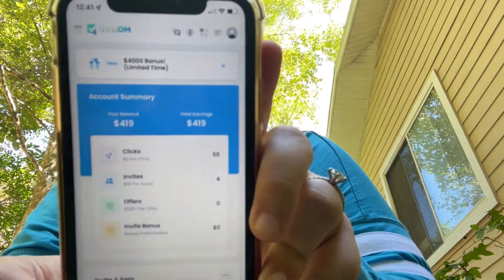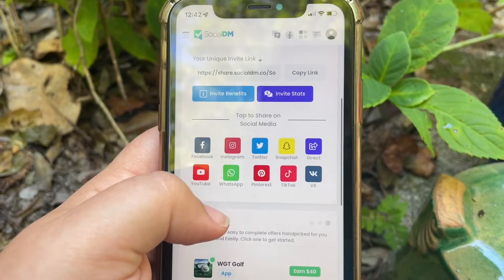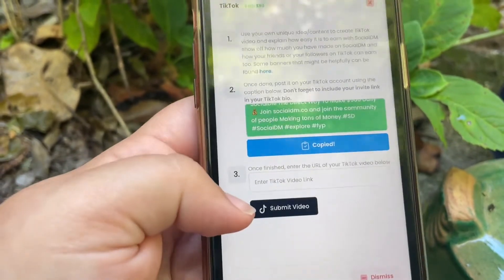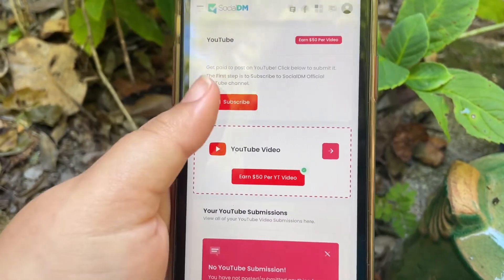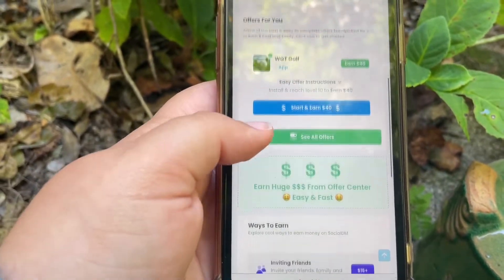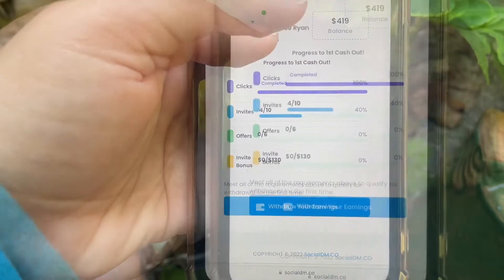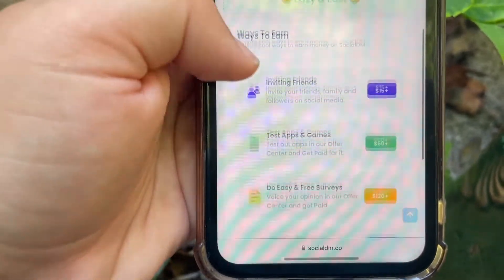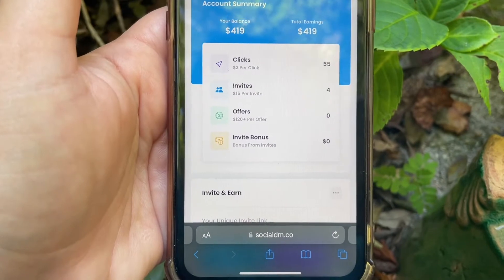Get PAID For Testing Out Free Apps with SocialDM | SocialDM Review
SocialDM - The Direct Way To Make $500 Daily!

SocialDM is basically paying you for the things you do on a day to day basis. SocialDM can help you earn money easily. Don't get left behind, join the wave and make banks!

SocialDM pays you in different ways. Earn by inviting friends and family, earn by posting on social meta, earn by beta testing apps, playing games or simply voicing your opinions through easy surveys.

Be Social. Get Paid. With SocialDM get paid for interacting with the world around you.

Turn Your Social Media Daily Usage Into Money With The #1 Social Earning Network.
✅ $40 Signup bonus.
✅ Highest Invite Payout $15 per Signup in the industry.
✅ Huge inventory of Surveys and App Offers.
✅ Worldwide Earning Opportunities.